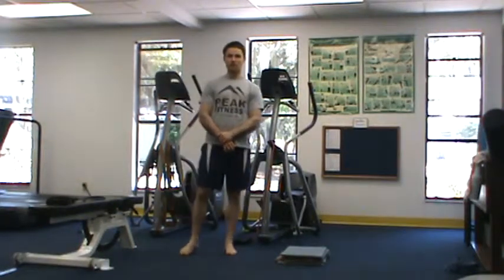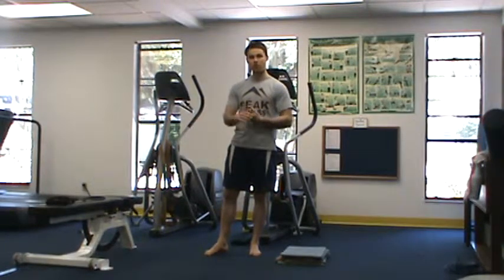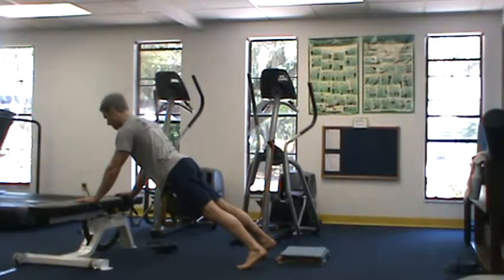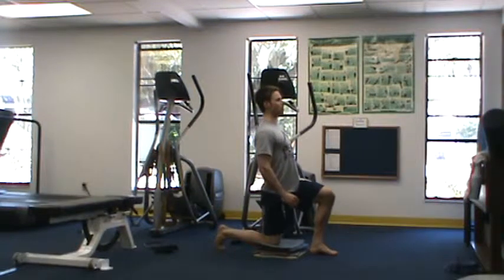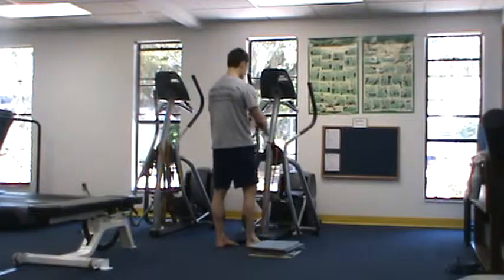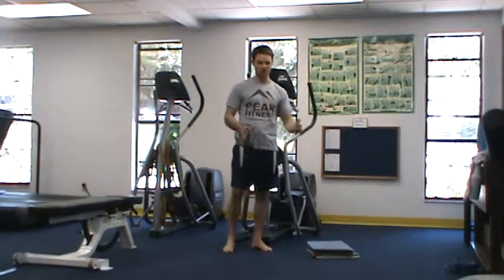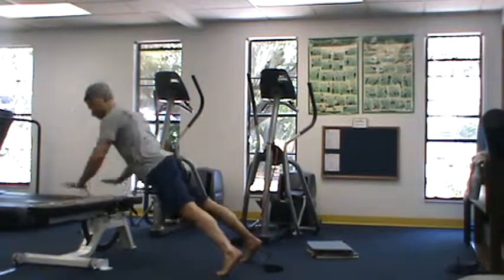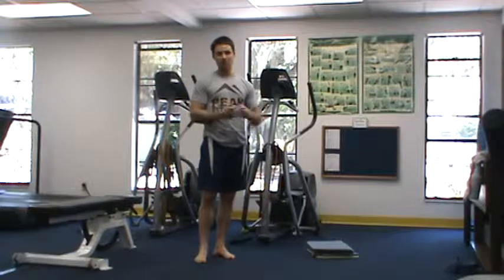Centurion Fitness Strength training primer